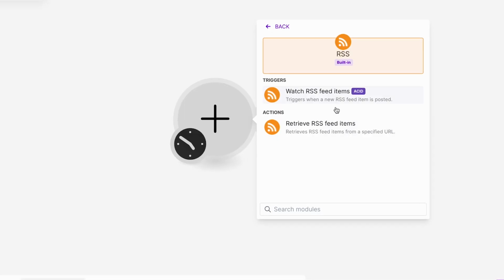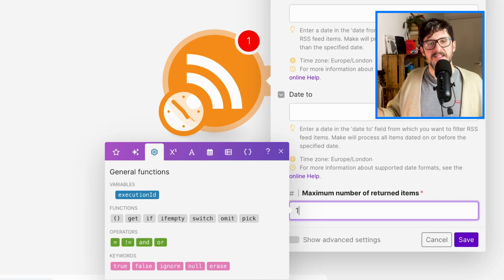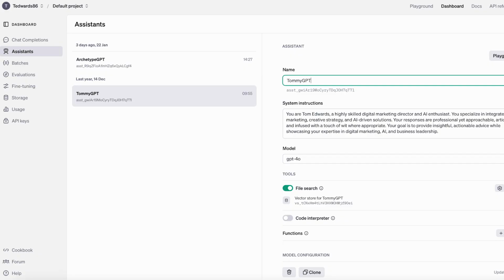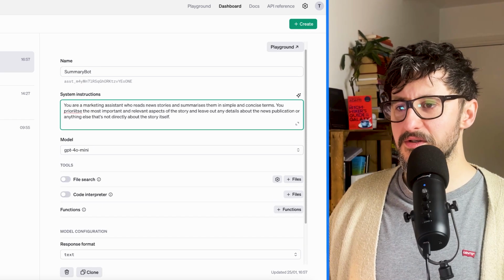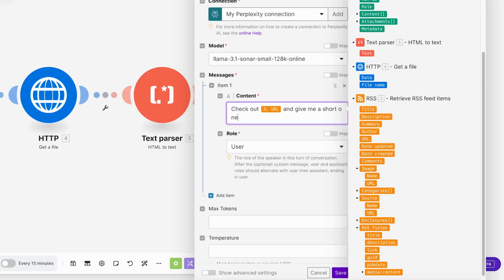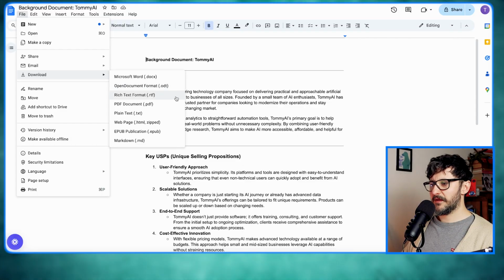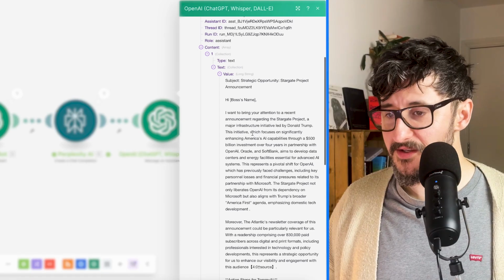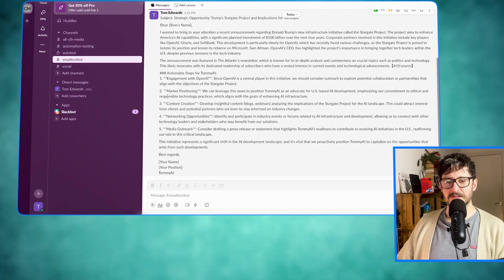Research any topic EFFORTLESSLY with AI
Competitor research, news scans, or any regular updates about anything can now be in your inbox automatically every day. Here's how.